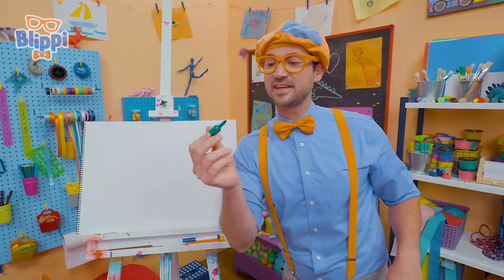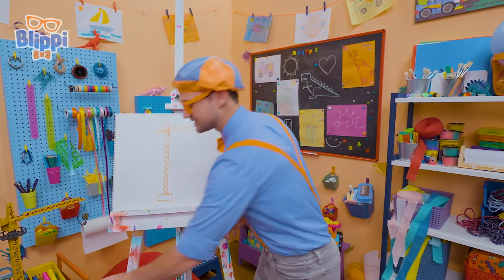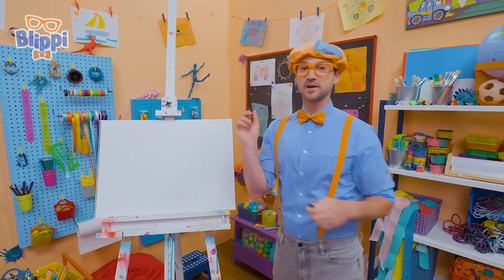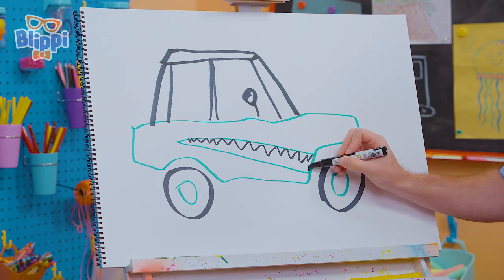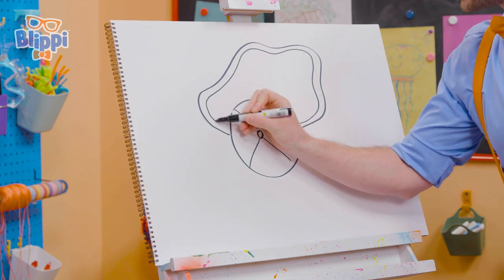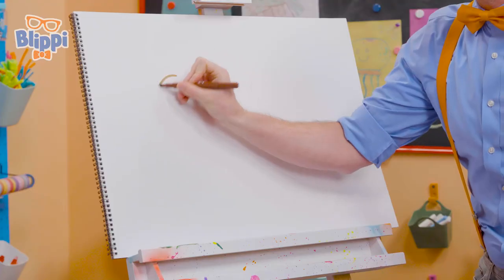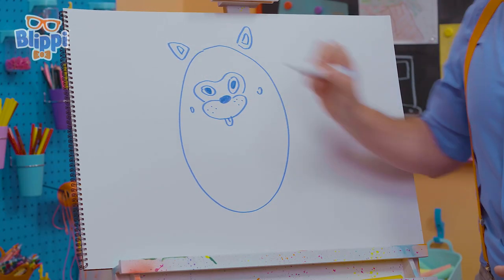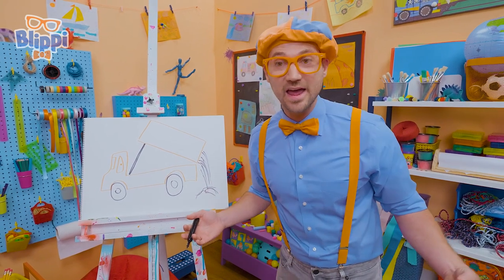BLIPPI Teaches How To Draw A Snake | How to Draw Animals for Kids | Moonbug Kids - Art for Kids 🖌️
00:00 How To Draw A Snake
01:20 How To Draw Blippi's Bowtie
02:55 How To Draw A Crane
05:39 How To Draw A Soccer Ball
06:52 How To Draw Rain Clouds
08:31 How To Draw A Butterfly
11:16 How To Draw The T-Rex Ranch ATV
13:52 How To Draw A Swing Set
15:24 How To Draw Buster
17:00 How To Draw Meekah's Bag
18:41 How To Draw Lellobee's Bee
20:16 How To Draw A Popsicle
21:50 How To Draw A Horse
23:25 How To Draw A Stegosaurus
25:09 How To Draw D. BO
28:28 How To Draw A Dump Truck